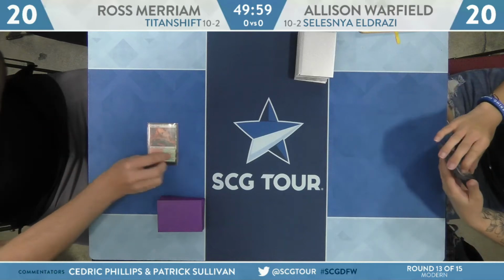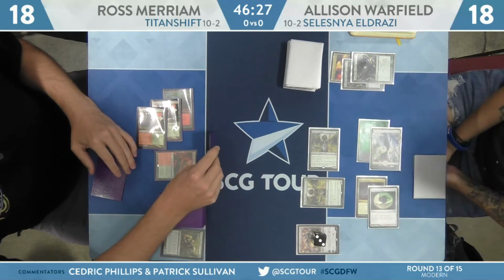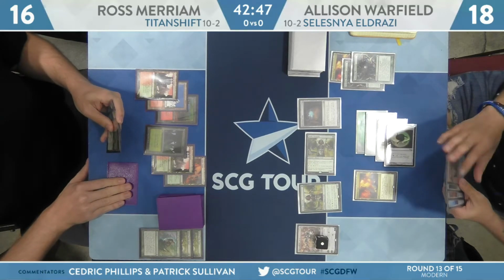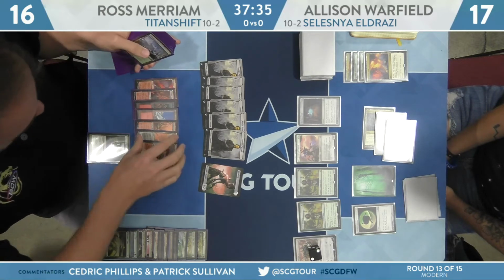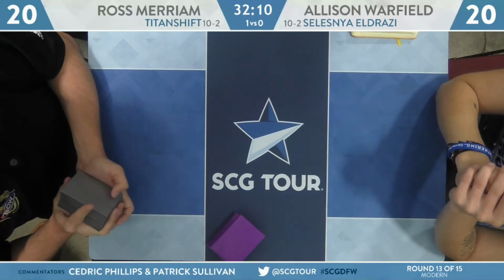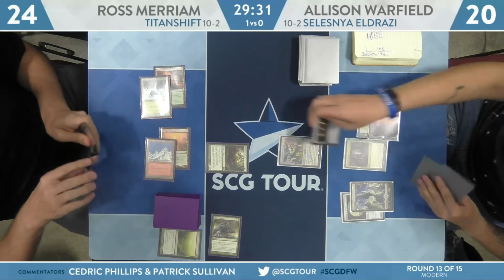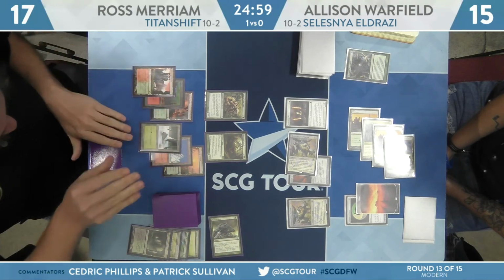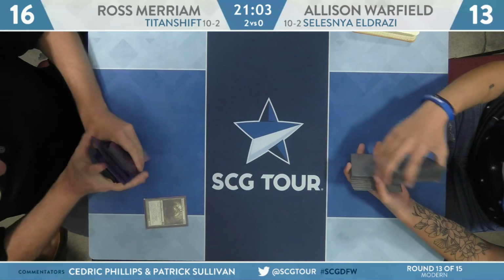SCGDFW: Round 13b - Ross Merriam vs Allison Warfield | Modern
From SCG Dallas on August 31st, 2019